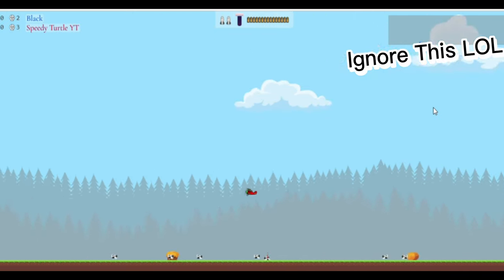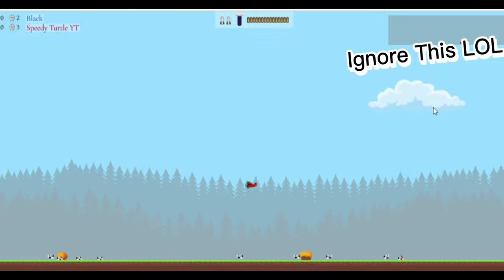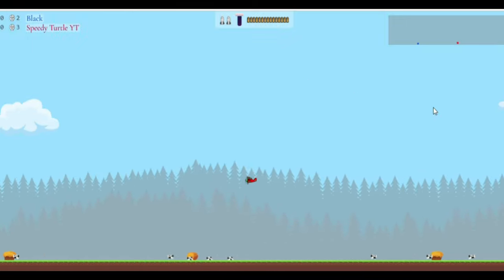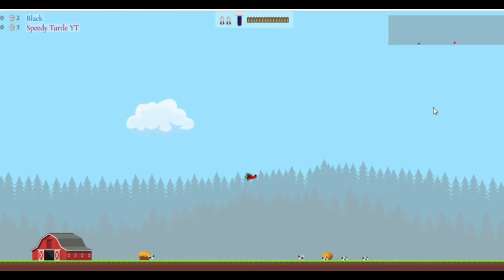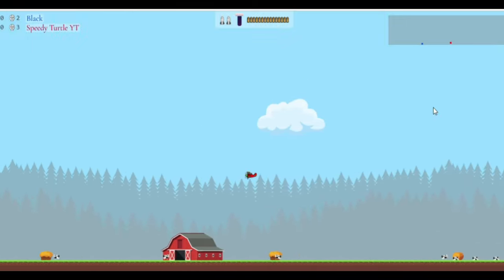Bit Planes, but if I die the video ENDS!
Intro: Delight-Jamie Berry.